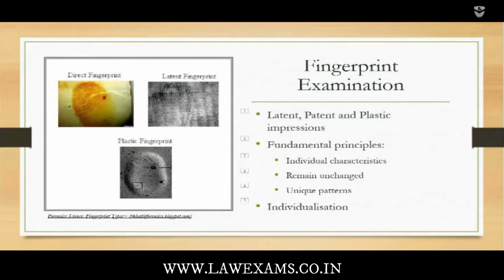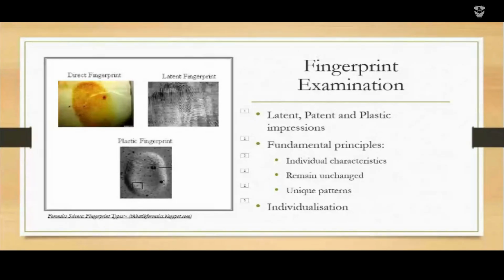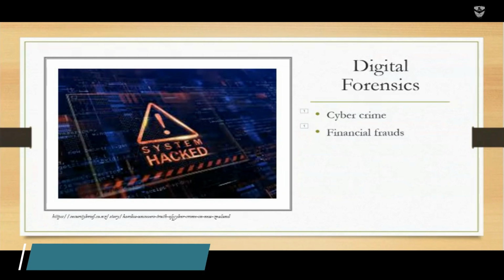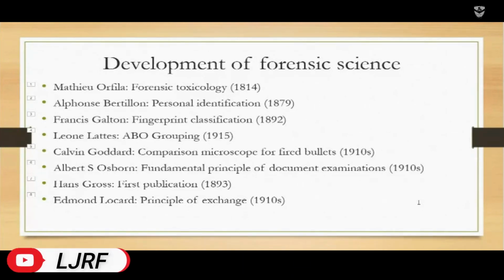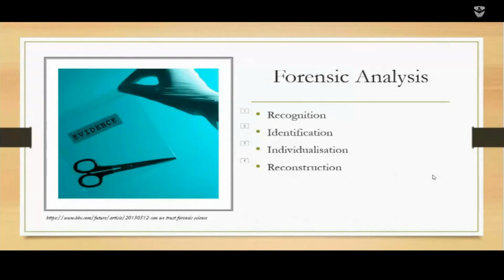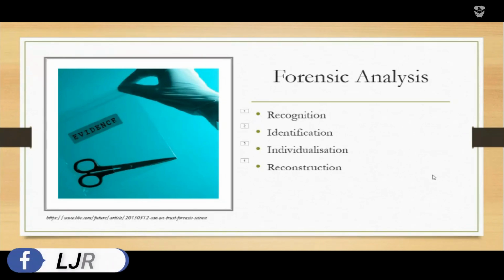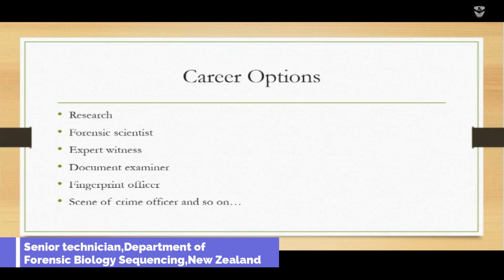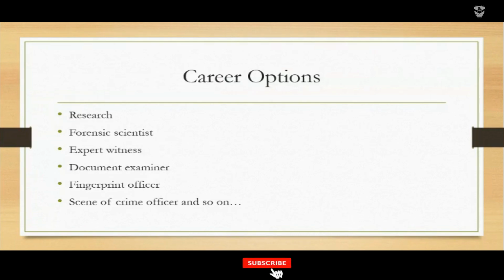AN INTRODUCTION FORENSIC SCIENCE _ LJRF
Law and Justice Foundation

Topic _ Criminology and Forensic Science .
Subject _ An Introduction to Forensic Science .
Part - 2.

Key speaker _
                           Miss.Meghna Suresh
                           Senior Technician, Department of Forensic Biology Sequencing
                           New Zealand.

Reach us_

Sentencing policy#Criminology and forensic science#Sri . K . S . Kamanees#Concept and definition of criminology and crime St.Thomas College _(Autonomous)NIA Court , Ernakulam# Judge#ipc#crpc#cpc#Ljrf#St.Thomas College _(Autonomous)